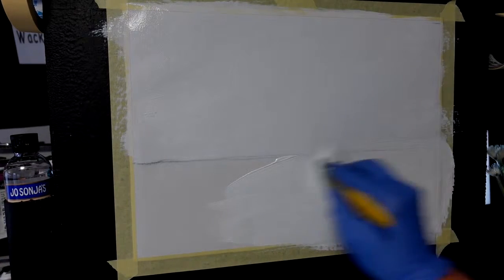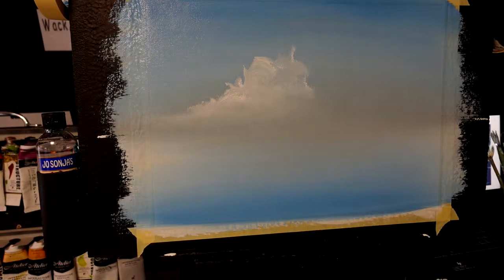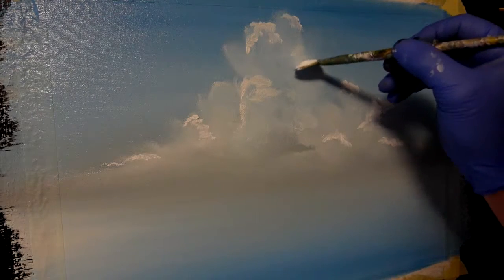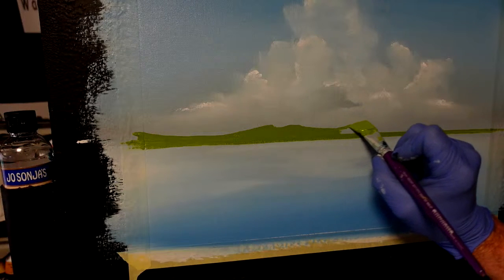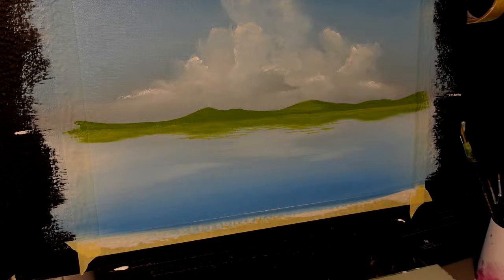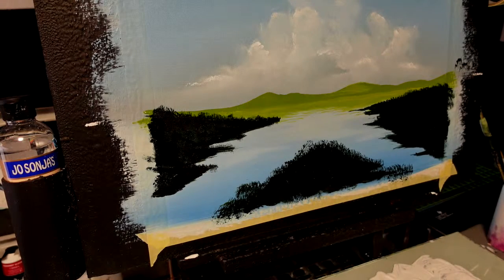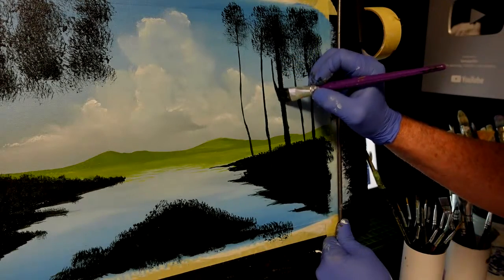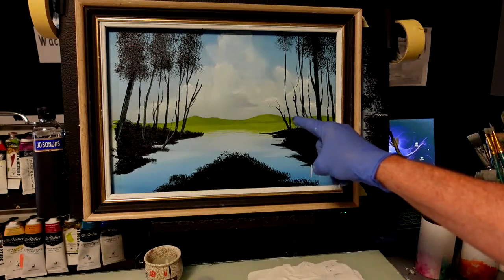#426 Beginners art lesson / Paint along with me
colours used:
craft white
retarder
titanium white
cerulean blue
perylene green
cad yellow
grey

canvas size 12x16 inch